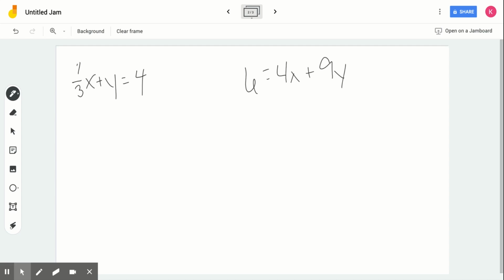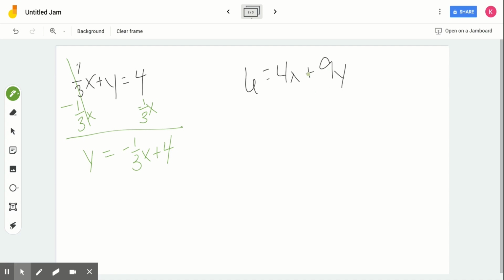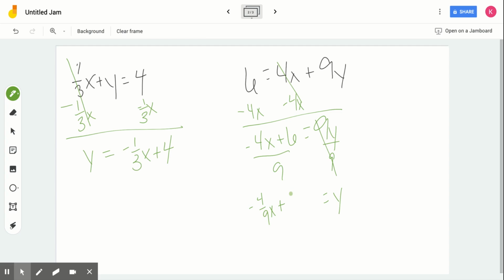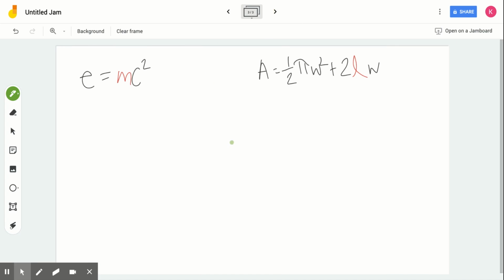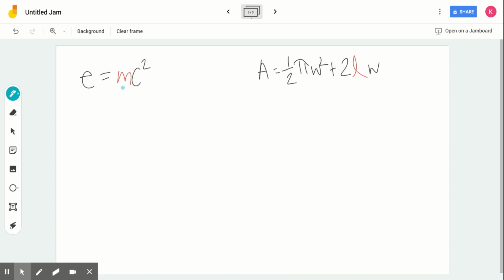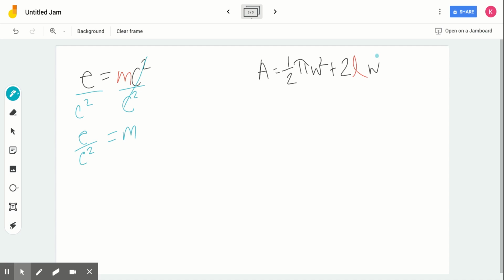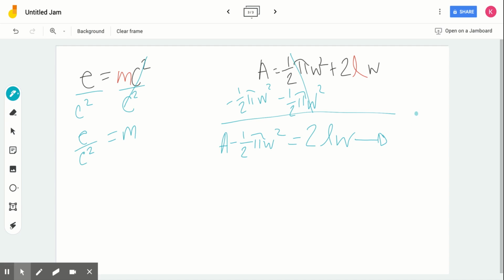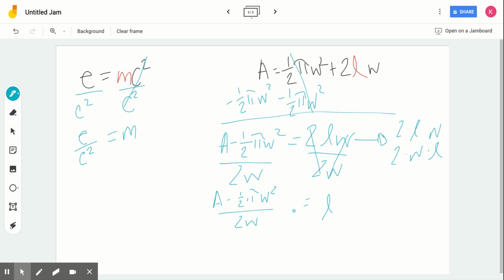Adv. Math 1.4 Extra Video